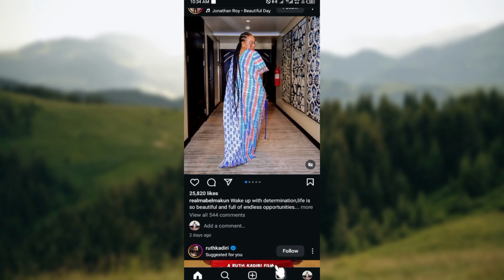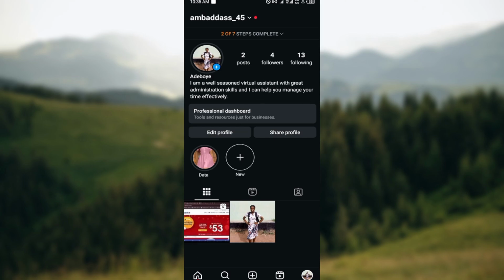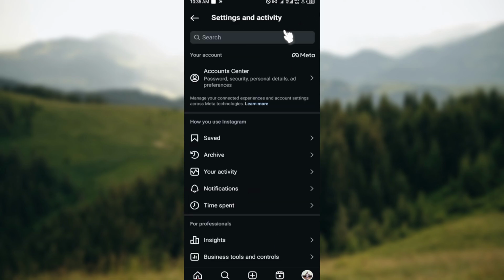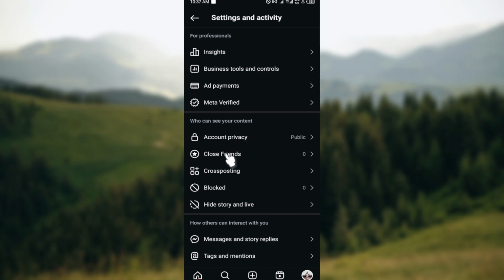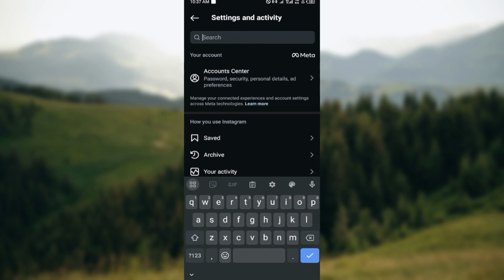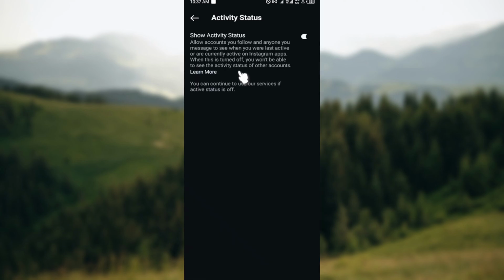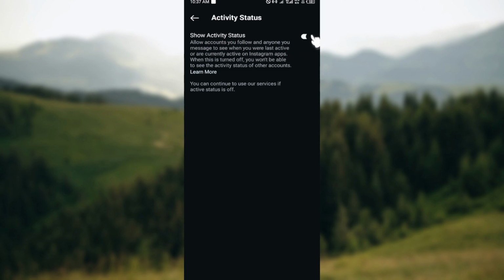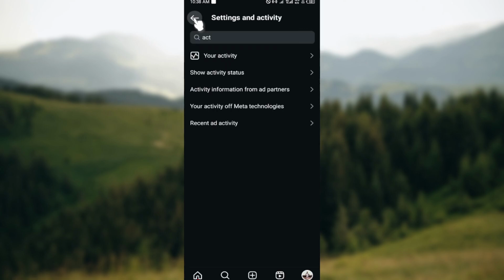How to Turn Off Activity Status on Instagram (Easiest Way)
In this video I will show you How to Turn Off Activity Status on Instagram. It would be good if you watch the video until the end so that you don't miss important steps.